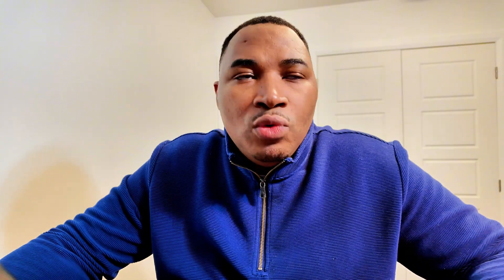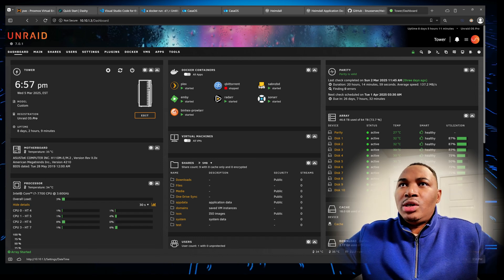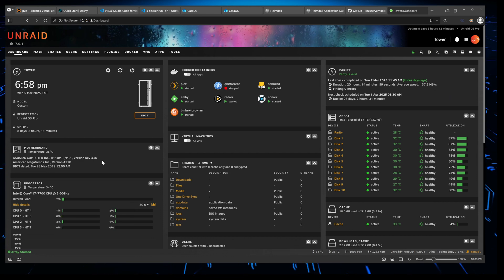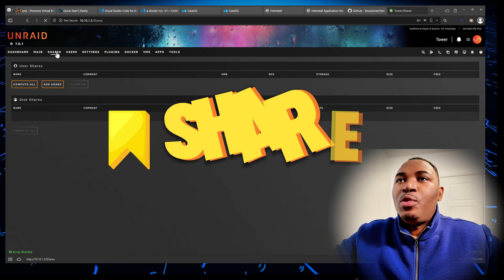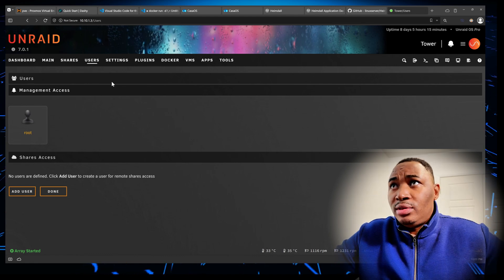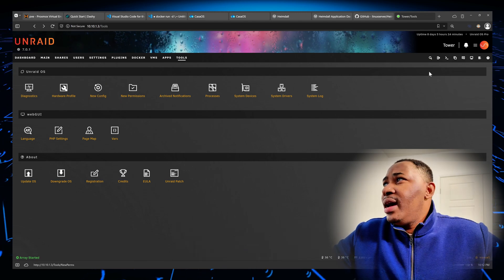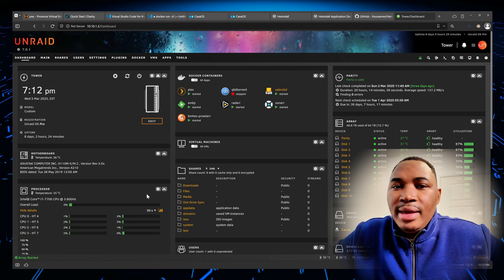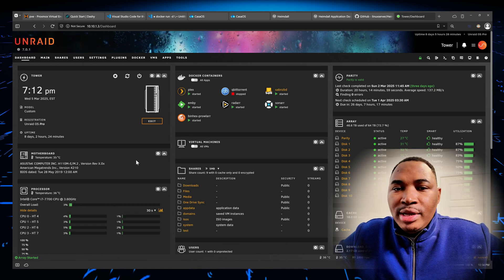Unraid Tour 2025: A Walkthrough of The Best Home Lab OS!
Thinking about using Unraid? Or maybe you’re already running it but want to make sure you’re not missing key features? In this in-depth Unraid tour, I’ll walk you through (almost) everything—from the dashboard to Docker, VMs, shares, plugins, and more! Whether you’re a beginner or just looking to explore Unraid’s power, this guide will help you get the most out of your server.

📌 Unraid Tour 2025 – Chapters & Timestamps

00:00 - 🚀 Intro – What to Expect in This Tour
01:33 - 📊 Dashboard Overview – System at a Glance
03:05 - 💾 Main Tab – Managing Your Storage & Array
05:07 - 📂 Shares – Organizing & Accessing Your Files
06:01 - 👤 Users – Permissions & Security Explained
06:19 - ⚙️ Settings – Fine-Tuning Your Unraid Server
07:32 - 🔌 Plugins – Expanding Unraid’s Capabilities
08:50 - 🐳 Docker – Running Apps & Containers
10:11 - 🖥️ Virtual Machines – Full OS on Unraid
11:47 - 🌍 Community Apps – Finding the Best Tools
13:41 - 🔧 Tools – Maintenance & Troubleshooting
15:40 - 💡 Final Thoughts & Misc Features